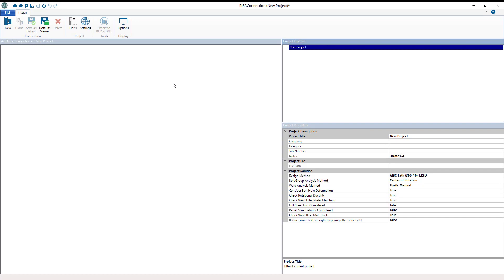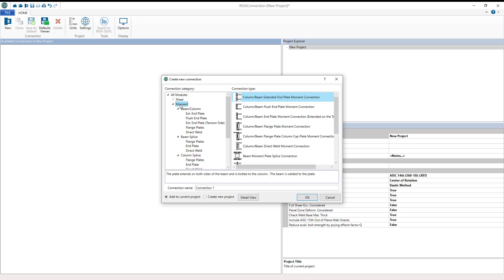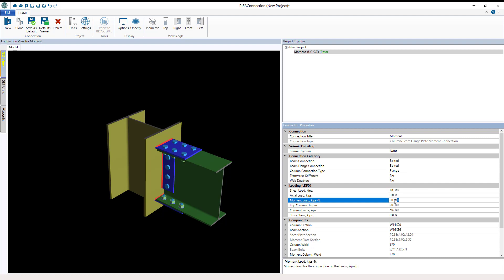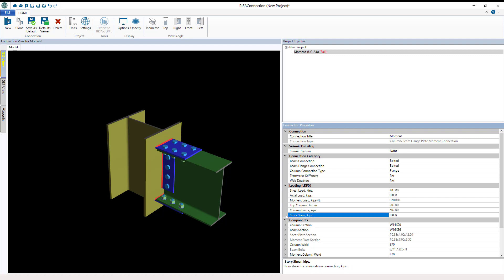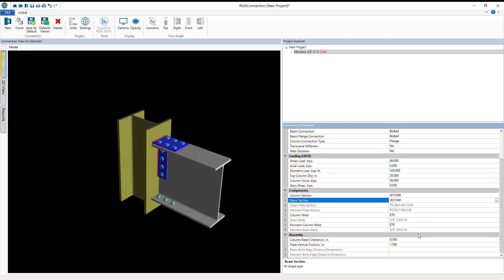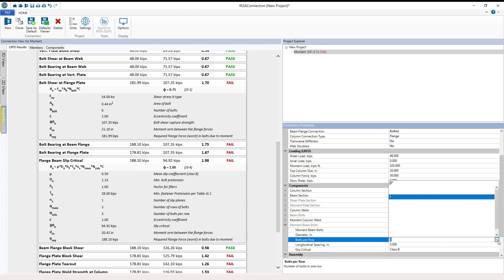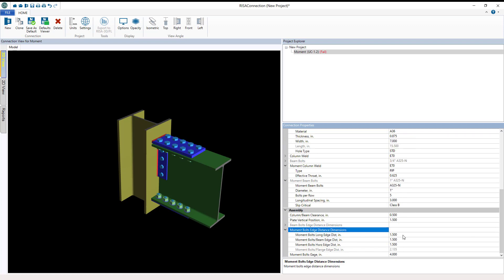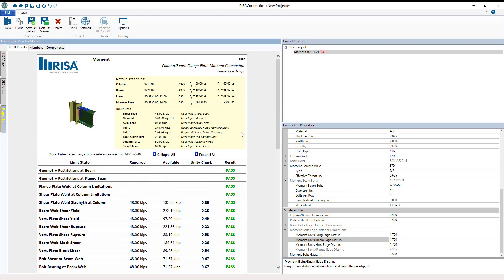Moment Connections in RISAConnection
Learn how to model and edit moment connections using RISAConnection.